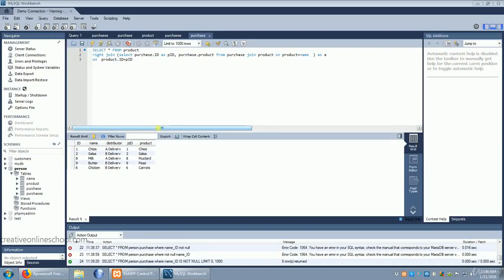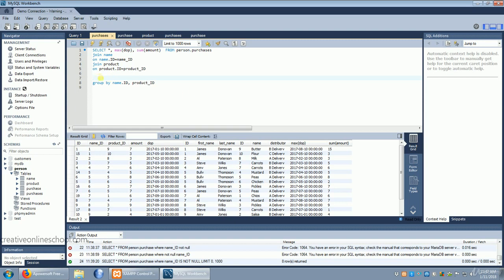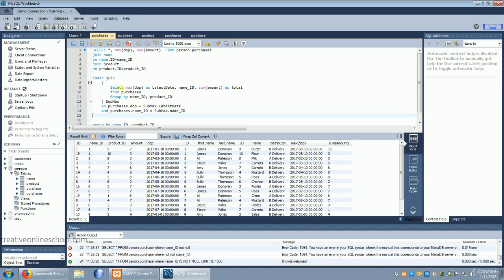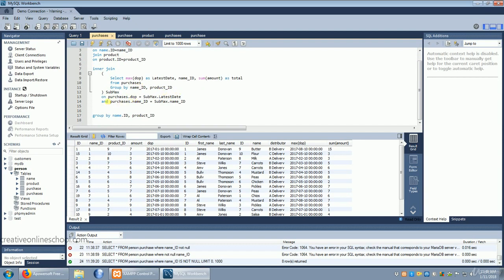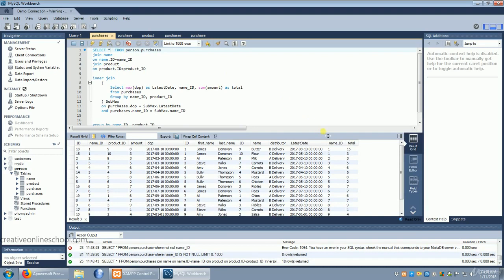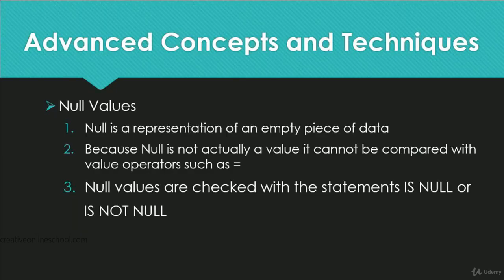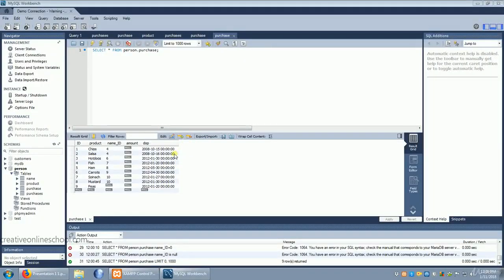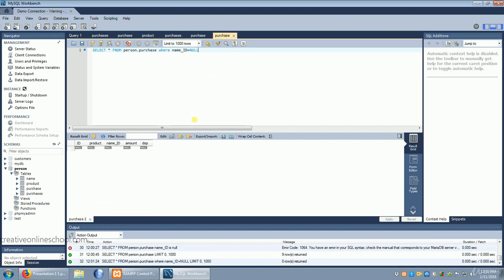21 Mastering Sub queries Part 2